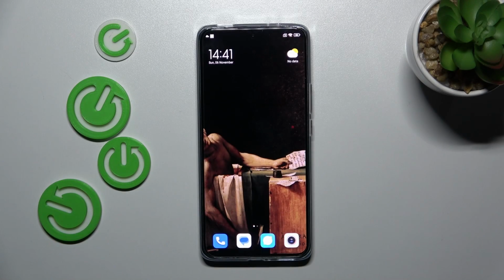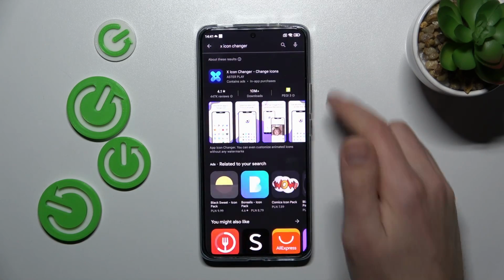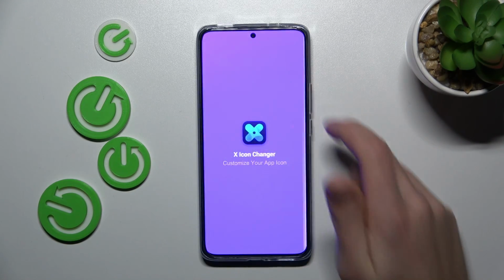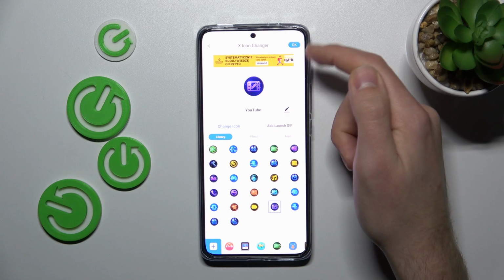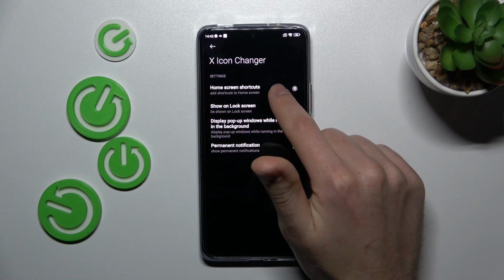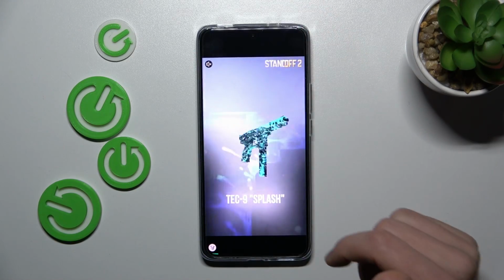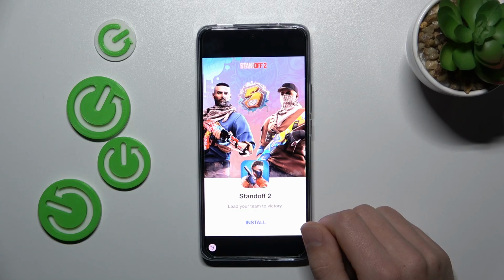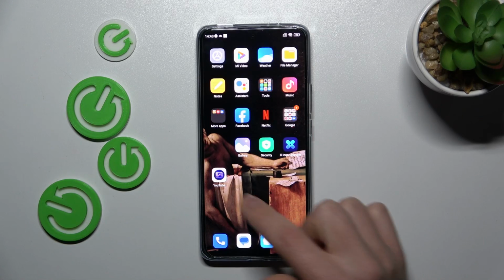How to Change Icons Shape on XIAOMI 12T Pro - Use X Icon Changer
You might need this video if you want to change the shape of your app icons on XIAOMI 12T Pro. Follow our video tutorial and learn how to adjust icon shapes on XIAOMI 12T Pro with X Icon Changer. We hope you found this guide helpful.

How to change the icon shape on XIAOMI 12T Pro?
Can I change the app icons XIAOMI 12T Pro?
Where can I change app icons on XIAOMI 12T Pro?
Is there an app to change app icons on XIAOMI 12T Pro?